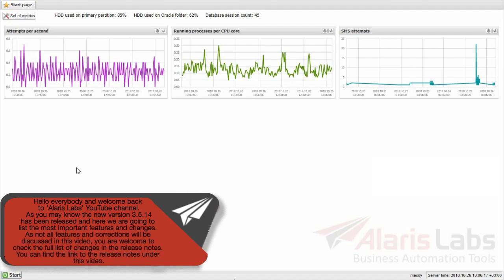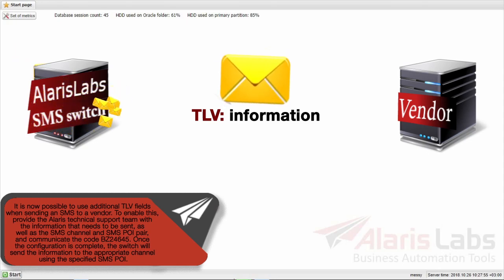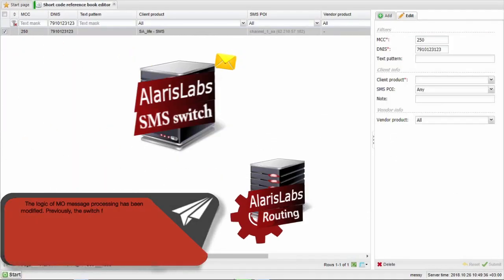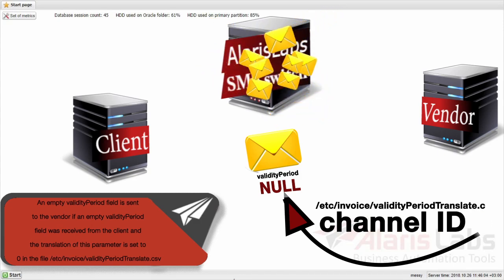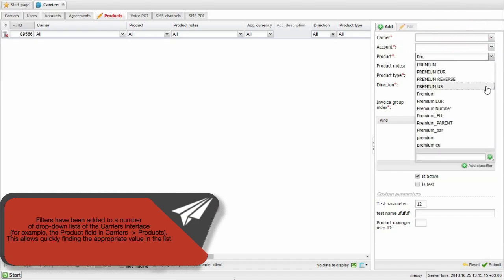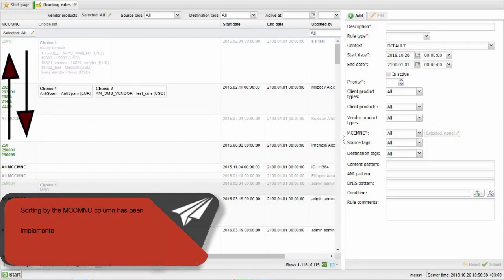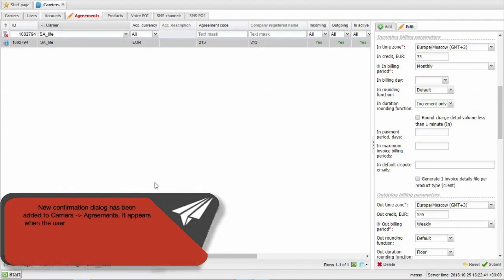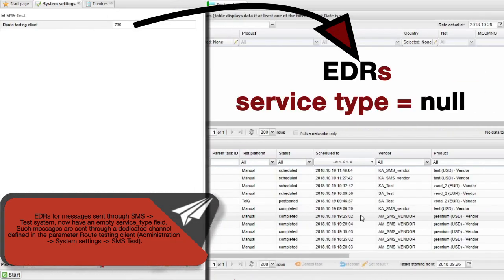Version 3.5.14 "Main features and changes overview" SMS-EN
00:31 Routing of MO messages
00:47 Showing inactive products
01:07 Additional TLV fields
01:35 The new field in tech_details EDR
01:53 “Cross-monthly invoice splitting’’ added to Agreements
02:08 Permissions filter added
02:19 New MO message processing logic
02:48 Adding several rates in one go
03:05 Display of contacts during campaign creation
03:19 validityPeriod sent to the vendor
03:32 The new column Comments
04:04 Company field made optional in webCenter registration
04:31 Routing of MO messages
04:41 Checking emails for duplicates in auto rate import
05:08 Filtering for inactive products
05:24 Removal of invoices when deleting a recurring fee
05:44 Sorting by the MCCMNC column in Routing rules
05:55 No parent products for SMS retail products
06:04 New tooltip in Translation rules
06:12 Export to Excel button added to Test system
06:21 Block rule IDs value added to EDR export tool
06:49 New confirmation dialog
06:59 Confirmation when saving a rate export preset
07:19 Correlation between HLR statuses and MCCMNC
07:50 Empty service_type field for test messages